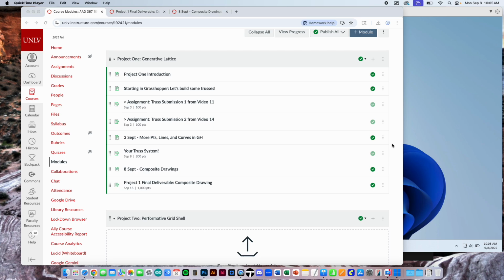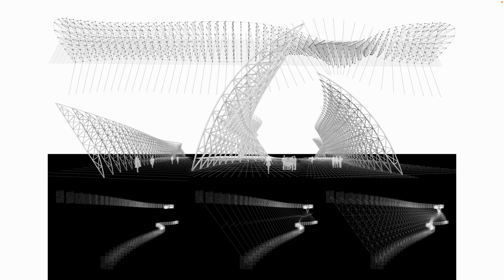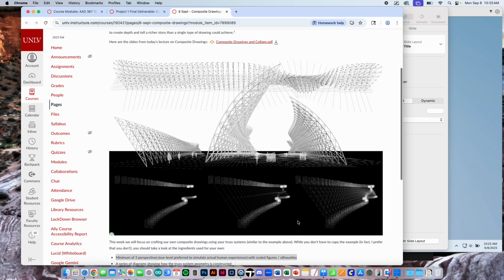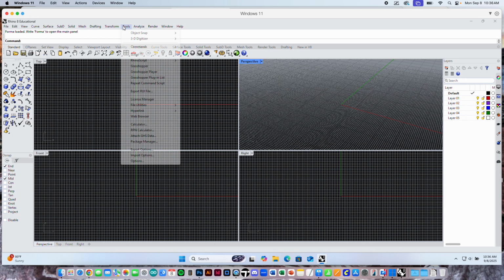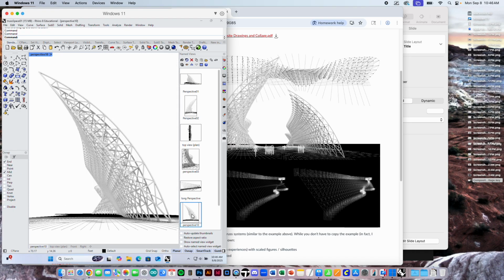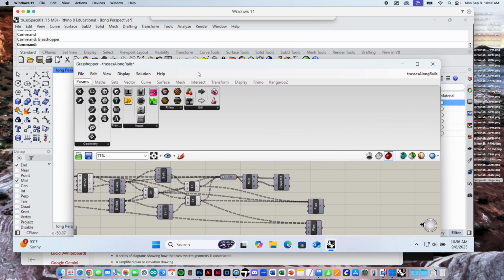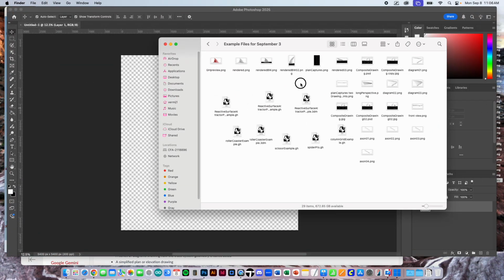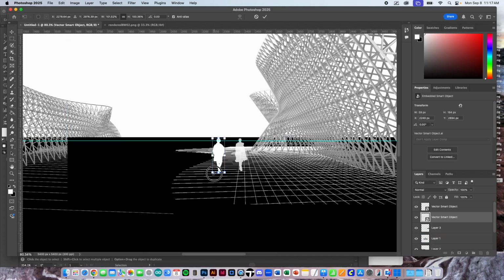Composite Drawing Lecture + Demo 01